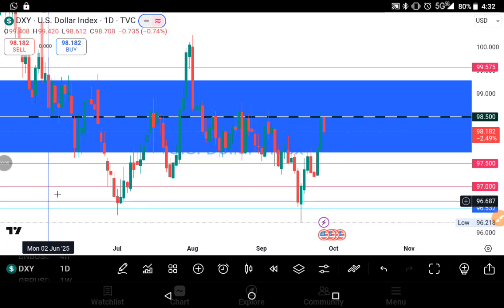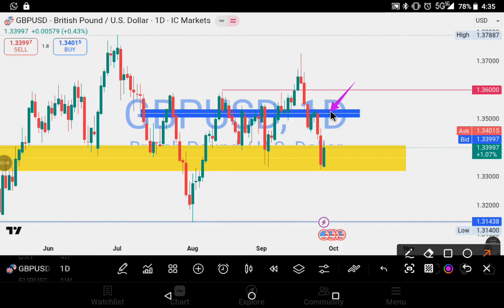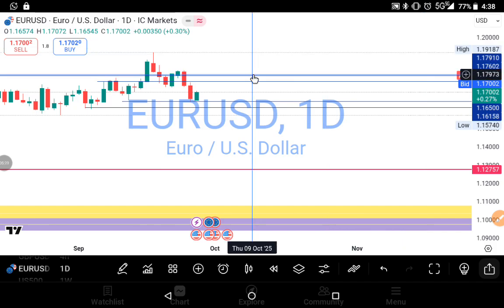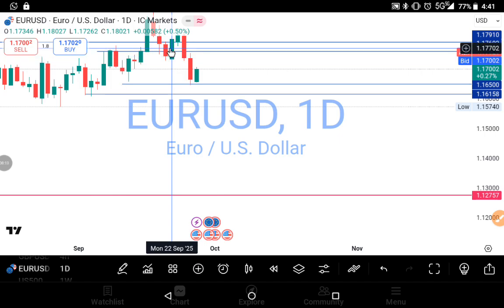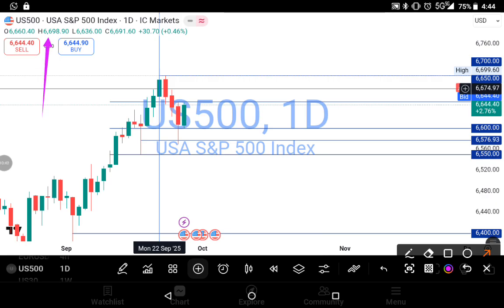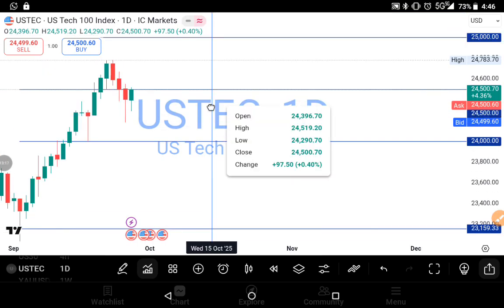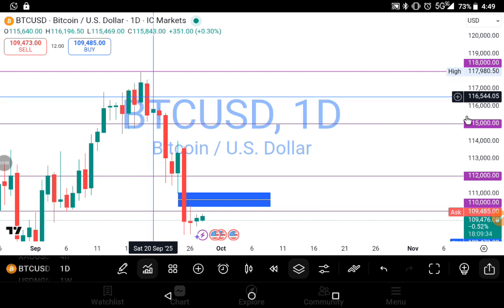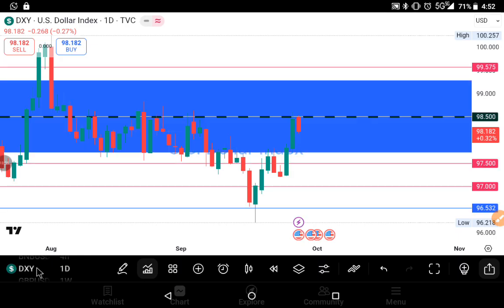Weekly Review and Analysis on 28th Sept 2025 for DXY EurUsd GbpUsd NasDaq Dow SPX and xauusd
Weekly Review and Analysis on DXY EurUsd GbpUsd NasDaq Dow SPX btcusd and xauusd

Welcome to Pips Lord (The Algo’s Cult) – where traders use algorithms, not emotions.
In this video, I’ll show you how algorithmic trading works in Forex, how my algo reads DXY EurUsd GbpUsd NasDaq Dow SPX btcusd and xauusd
and why most traders fail without a system.

 Topics covered:
- Forex algo trading explained
- Beginner-friendly Forex strategy 2025
- DXY EurUsd GbpUsd NasDaq Dow SPX btcusd and xauusd next move prediction